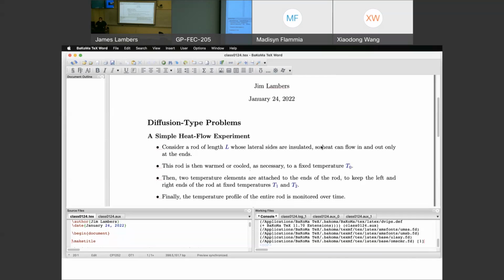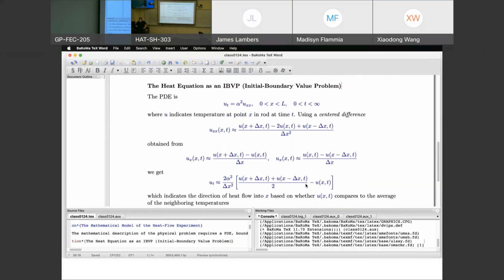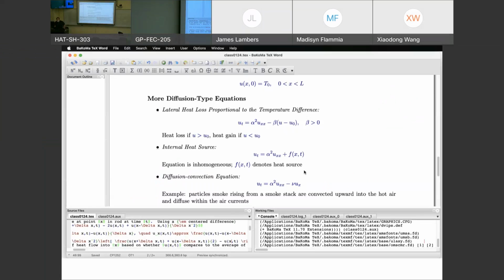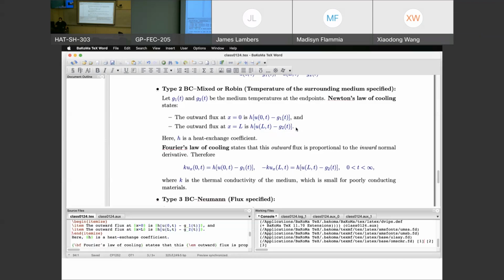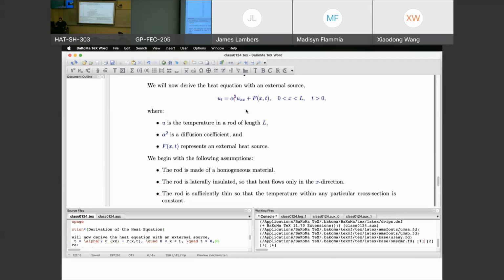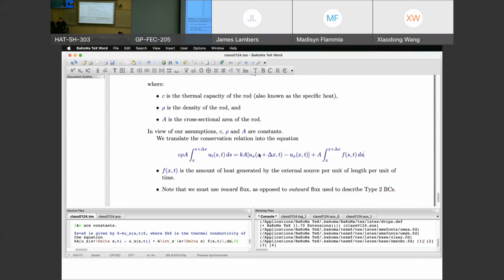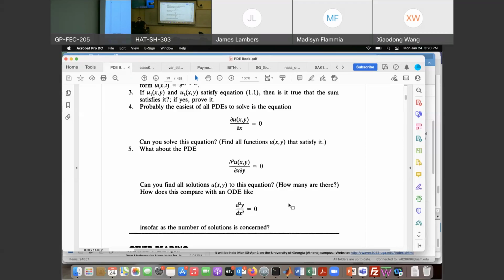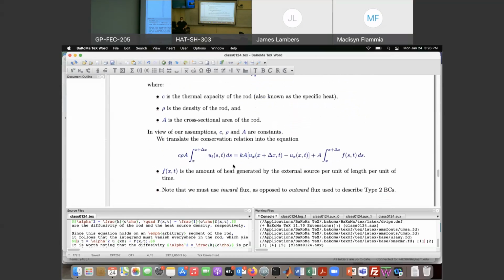MAT 417/517 Class Meeting 1/24/2022 2:30-3:45pm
Lessons 2-4: Fundamentals of the Heat Equation